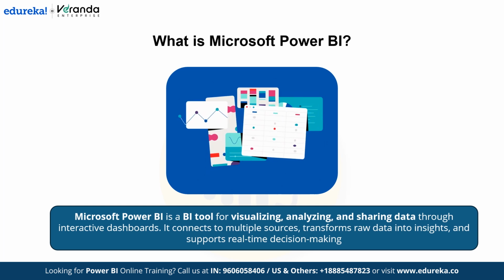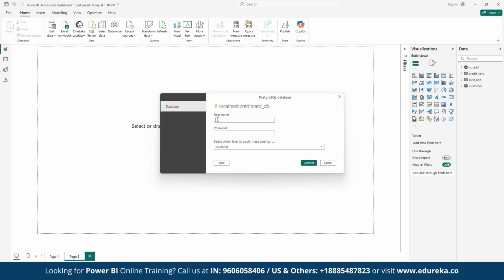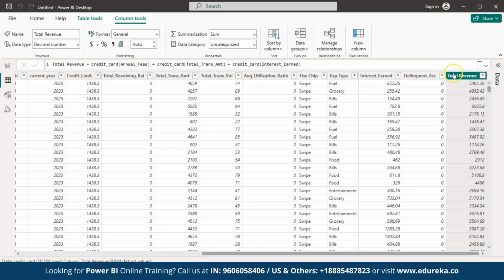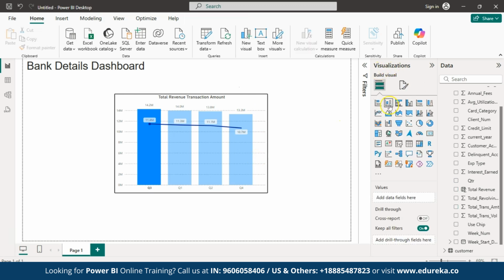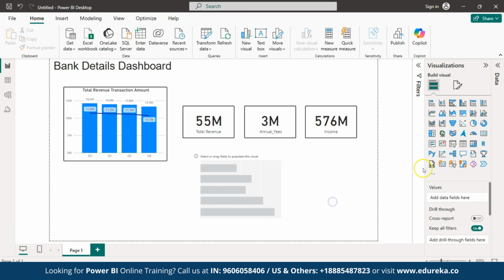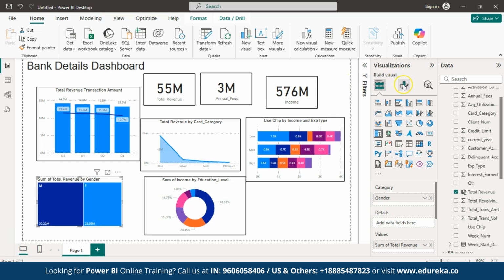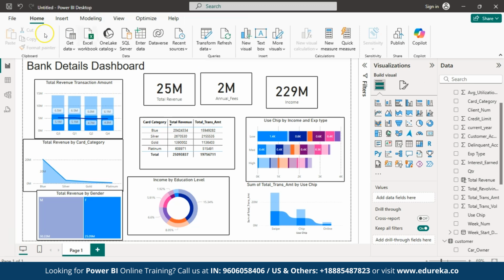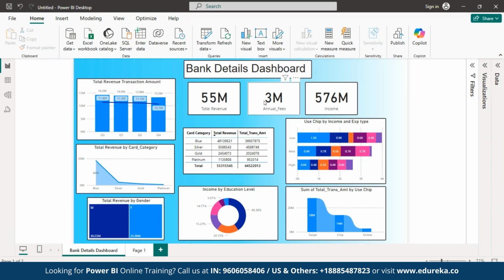Build a Power BI Dashboard in 25 Minutes (Step-by-Step Tutorial) | Edureka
In this "Power BI Dashboard Tutorial* we will learn how to connect Power BI with PostgreSQL and create an interactive dashboard from scratch! In this tutorial, we’ll guide you through setting up the connection, importing data, and visualizing key insights using Power BI. Whether you're a beginner or an experienced analyst, this video will help you master data integration and dashboard creation.

What You’ll Learn from this video:

✅ Setting up PostgreSQL for Power BI
✅ Connecting Power BI to a PostgreSQL database
✅ Importing and transforming data
✅ Creating interactive dashboards & reports

About Power BI Certification Course

Edureka's Power BI certification course helps you master Business Analytics, covering Power BI Desktop, DAX, Service, Data Transformation, Reports, and more. With live instructor-led sessions and real-time projects, you’ll gain hands-on experience from industry experts with over 10 years of experience and be prepared to clear the PL-300 exam.

What are the prerequisites for the Edureka Power BI training course?

There is no prior technical knowledge required for this Power BI training course. However, a fundamental understanding of Microsoft Excel, R and Python Scripts will be an advantage. To help you brush up concepts of R and Python Scripts, we will provide self-paced videos absolutely free in your LMS.

Why should you learn Power BI course?

Power BI is a business analytics service provided by Microsoft. It provides interactive visualizations with self-service business intelligence capabilities, where end users can create reports and dashboards by themselves without having to depend on any information technology staff or database administrator. Microsoft Power BI Plus: Certified by PwC program shares knowledge on how it provides cloud-based BI services - known as Power BI Services, along with a desktop-based interface called Power BI Desktop. It offers Data modeling capabilities including data preparation, and data discovery, which can be utilized for implementing efficient interactive reports and dashboards.